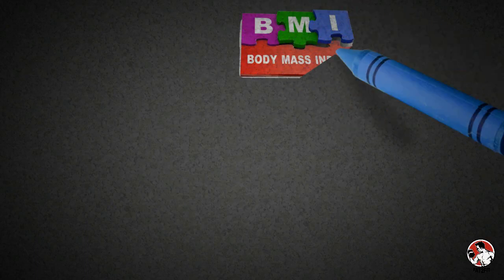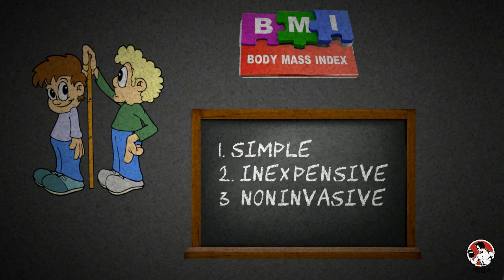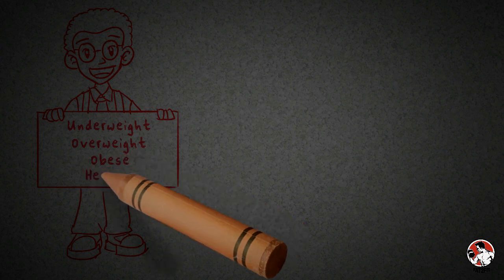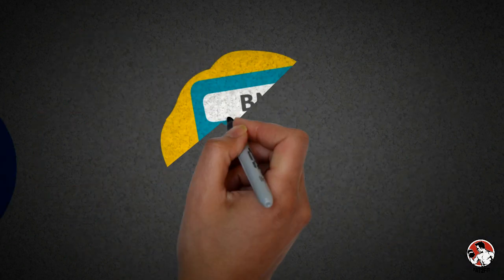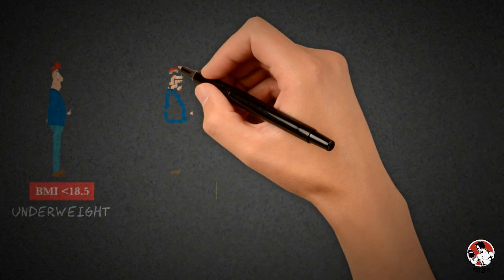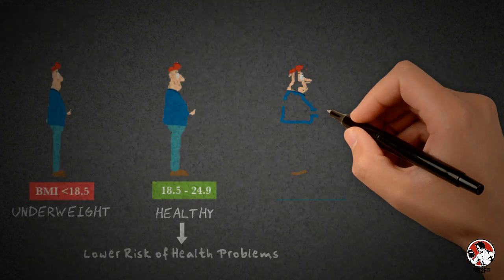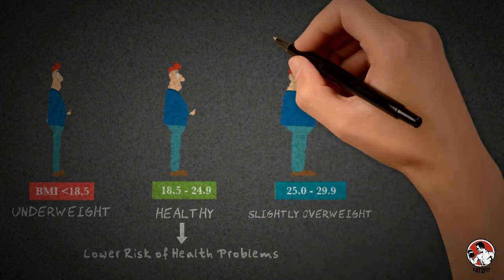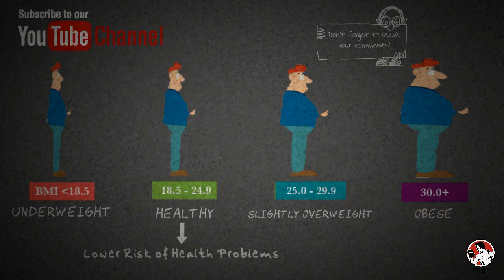What Is BMI or Body Mass Index and How Does It Helps To Measure Body Fat ✔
BMI or Body mass index  is a measure of body fat based on your weight in relation to your height. BMI is a simple, inexpensive and
noninvasive surrogate measure of body fat. BMI is a reasonable indicator of body fat for both adults and children.

BMI is used as a screening tool to indicate whether a person is underweight, overweight, obese or a healthy.
If a person's BMI is out of the healthy BMI range, their health risks may increase significantly.
BMI can be calculated using BMI calculators  or BMI chart, which we would discuss in our next video.

A BMI of less than 18.5 indicates that you are underweight, so you may need to put on some weight.
A BMI between 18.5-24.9 indicates that you are at a healthy weight for your height. By maintaining a healthy weight, you lower your risk of developing serious health problems.
A BMI between 25-29.9 indicates that you are slightly overweight and you should lose some weight to be fit
A BMI of over 30 indicates that you are extremely overweight and your health may be seriously at risk if you do not lose weight.

Nutshell: In this video we have basically covered What is BMI or Body Mass Index, What is health BMI, What is BMI Values for underweight, healthy individual, overweight and obese people.